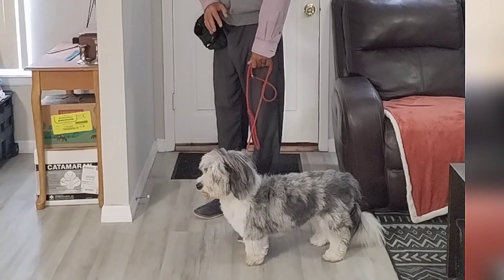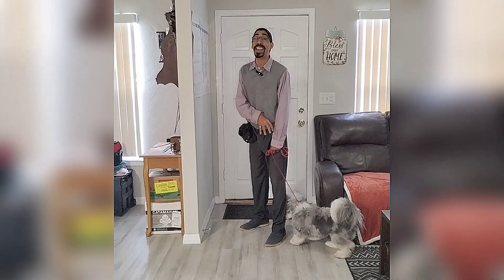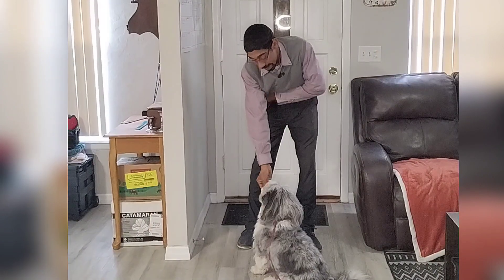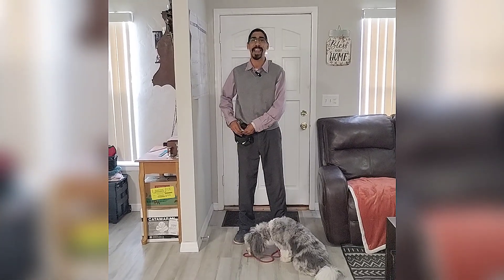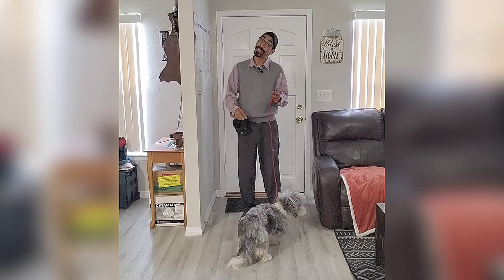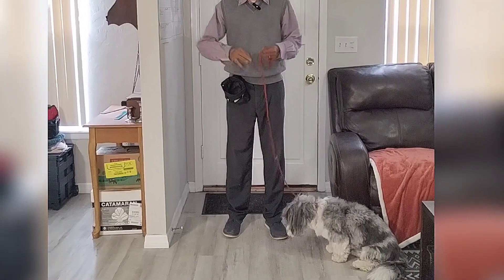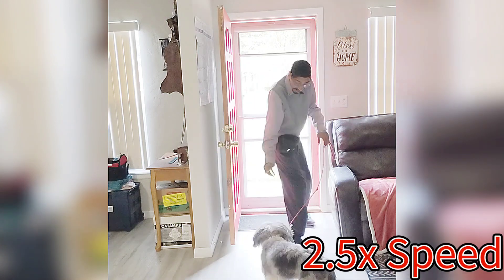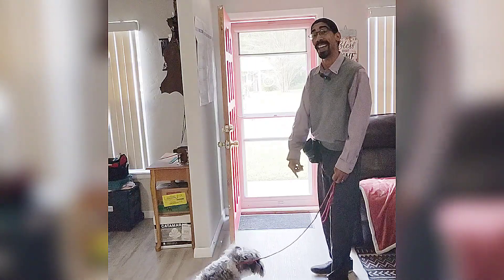Teach An "Off Switch" For Your Dog's EXCITEMENT With This Simple & Fun Technique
In this dog training video, we go over how to teach your dog or puppy an "off switch" their excitement and build impulse control with a simple and fun game called Go Wild and Freeze.

If you often find yourself struggling to manage your energetic canine companion's boundless energy, this game is designed to be your ultimate solution by building that impulse control. By incorporating entertaining and interactive elements into the training process, you can effectively teach your hyperactive dog how to calm down and relax.

We have carefully crafted a unique game that combines mental stimulation, physical exercise, and targeted relaxation techniques to teach them to control their impulses when excited. We understand the challenges faced by pet owners when dealing with hyperactivity, and we've tailored this training specifically to address those issues.

Engaging in this game-based training program provides a fun and rewarding experience not only for your furry friend but also for you as their dedicated trainer. Through a series of playful activities and carefully designed exercises, you'll witness your dog's progress as they learn to channel their energy in a calm and controlled manner.

The benefits of participating in this game extend beyond the training sessions. As your furry companion becomes more adept at managing their hyperactivity, you'll notice positive changes in their behavior, including reduced anxiety levels, improved focus, and enhanced overall well-being.

So, why wait? Join our game-based training program today and embark on a transformative journey with your hyperactive dog. Experience the joy of a well-balanced and calm furry companion who is ready to embrace a more relaxed lifestyle.